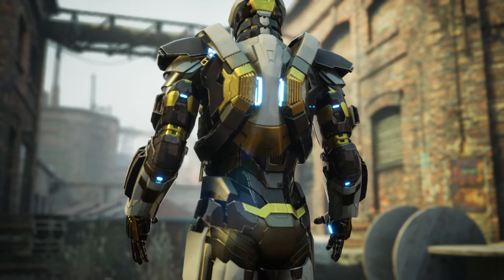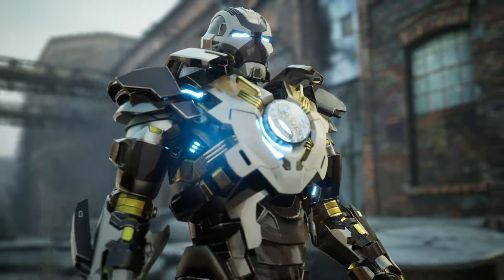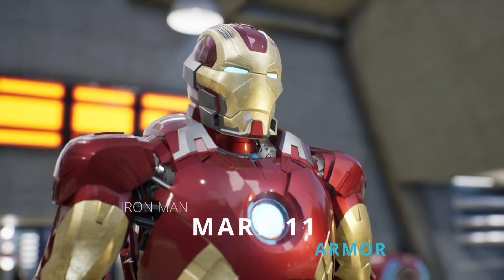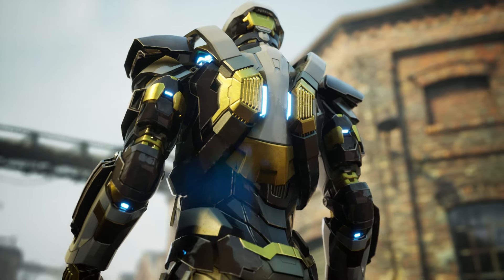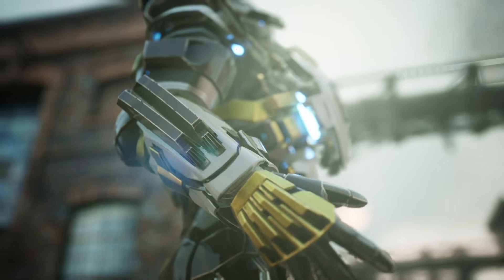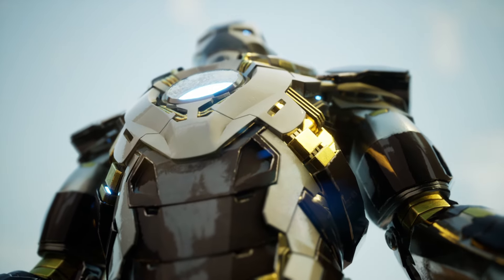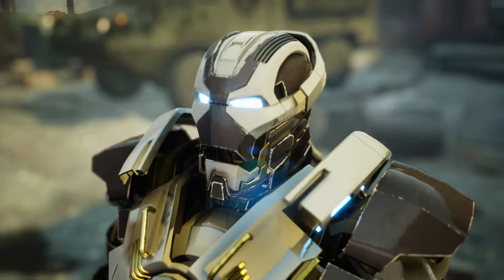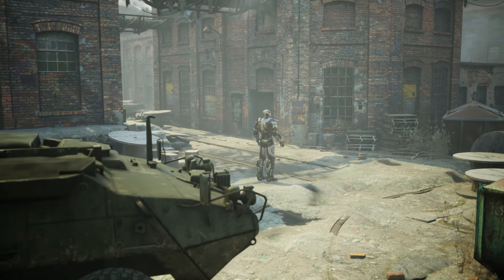The indestructible TANK of iron man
In this video, I will show you the amazing Iron Man Mark 24 armor, also known as Tank. This armor is one of the most powerful and resistant suits that Tony Stark ever created. It can withstand heavy damage in combat and fire powerful repulsor blasts. It was part of the Iron Legion and was destroyed by the Clean Slate Protocol. 🙌